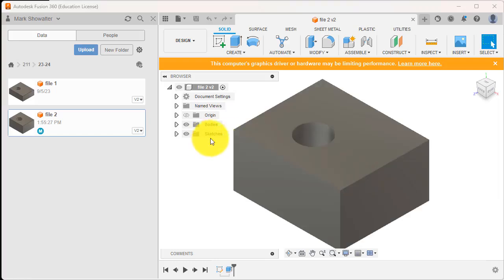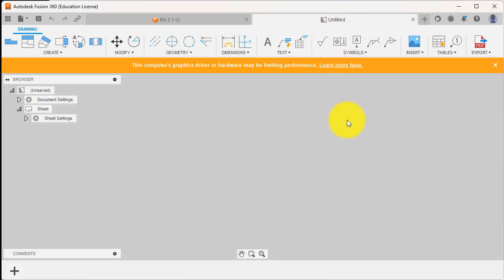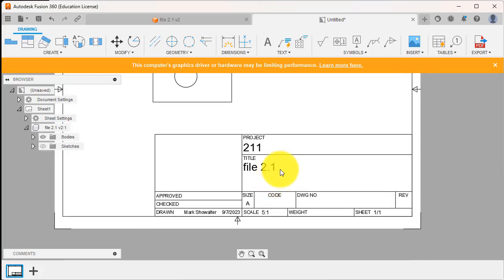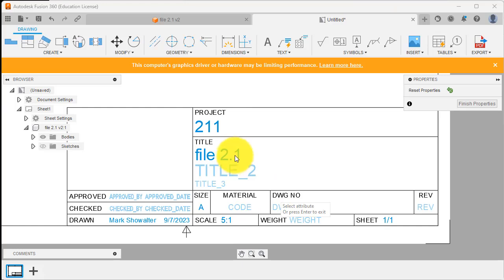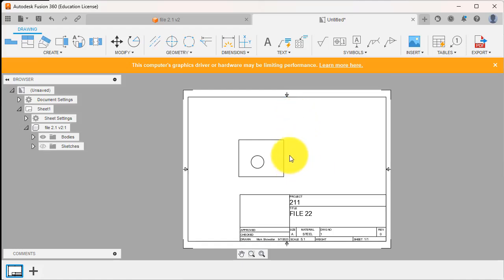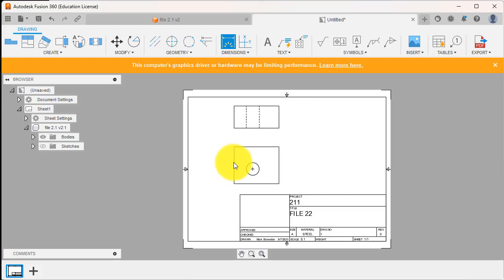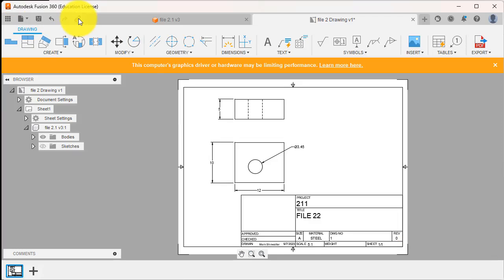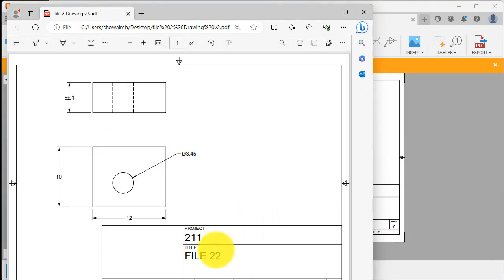ISAT 211 - Lab 2 - CAD Drawing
JMU ISAT211: Issues in Modern Production Systems